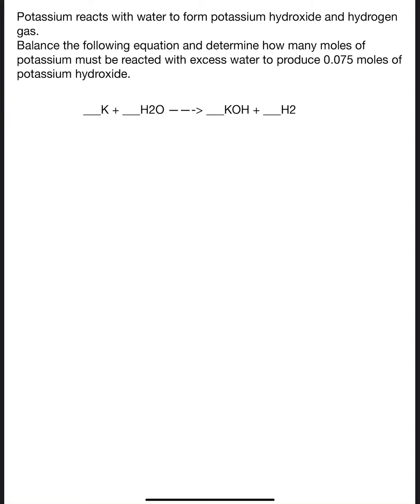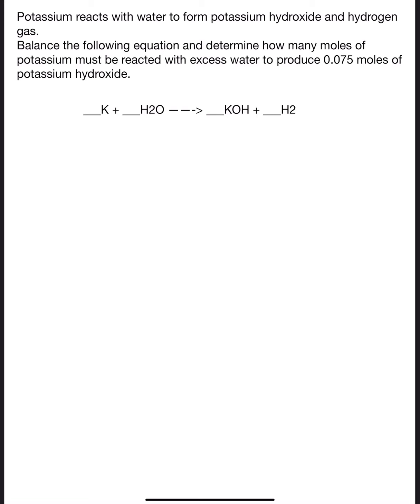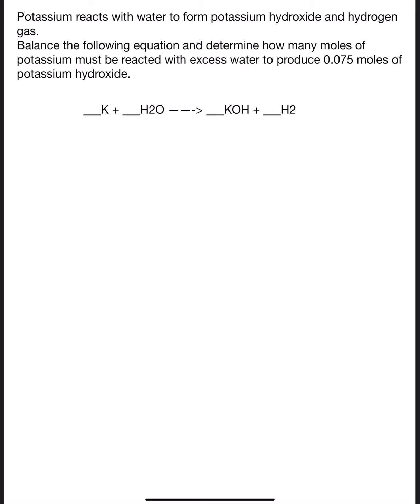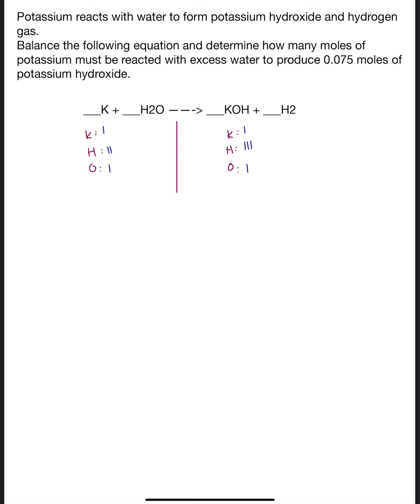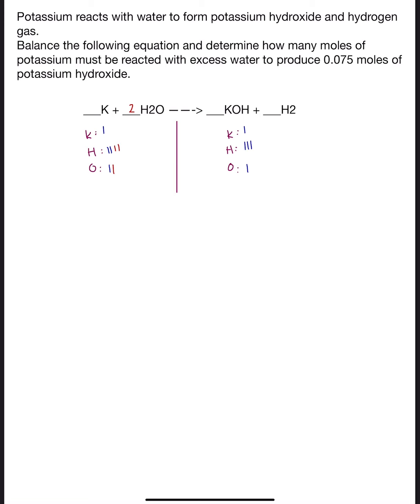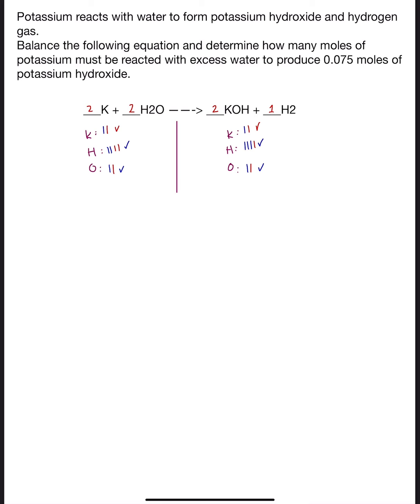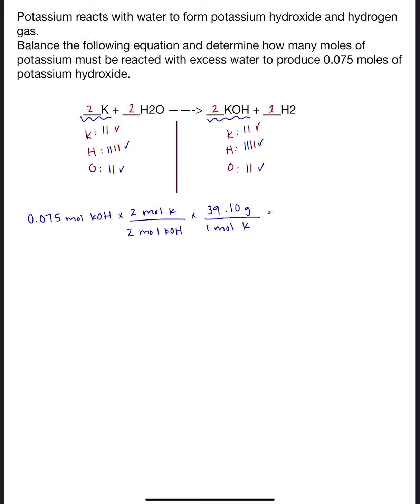Balancing equations strategy practice problem